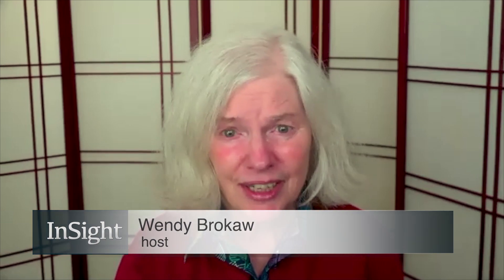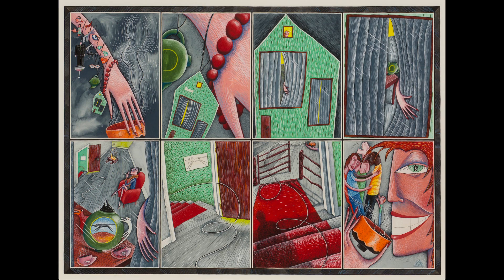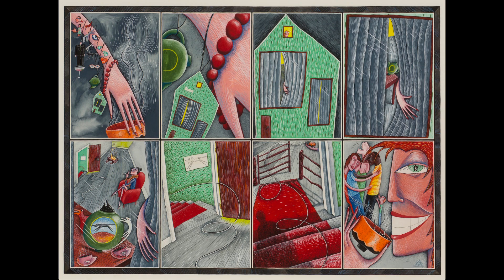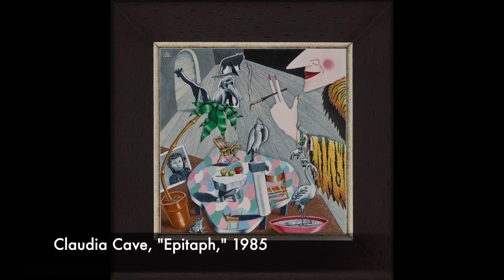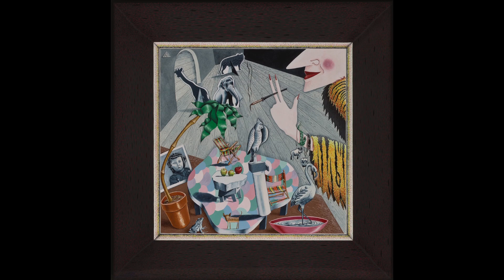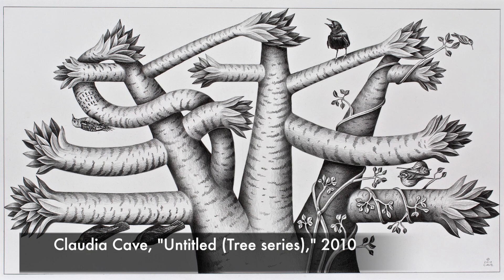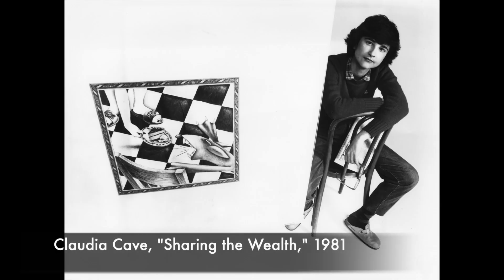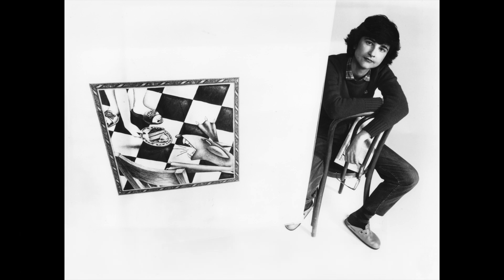InSight -Claudia Cave "Interiors and Interiority" Exhibit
A guided tour using eight images from the Hallie Ford Museum of Art Claudia Cave "Interiors and Interiority" Exhibit with Roger Hull, Willamette University Professor Emeritus, Art History. The Exhibit runs from August 28-Dec. 4.